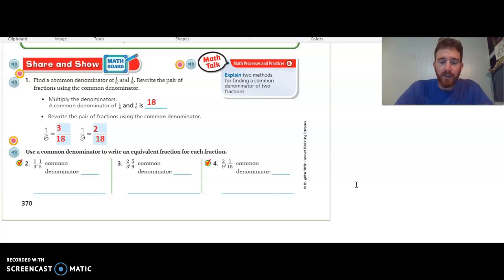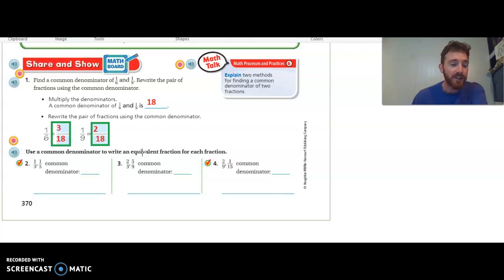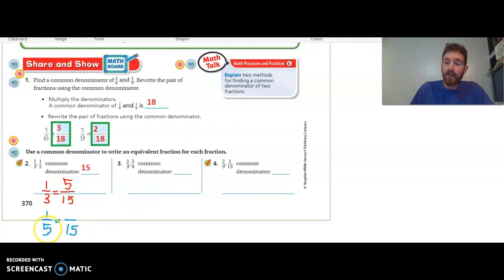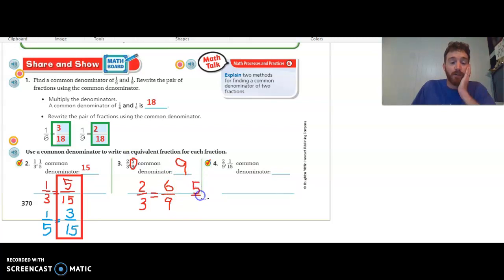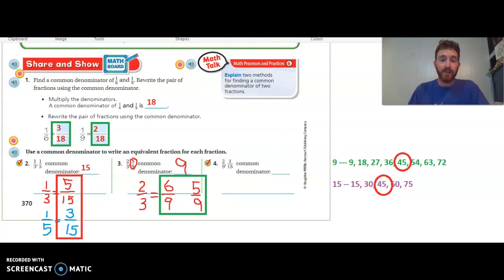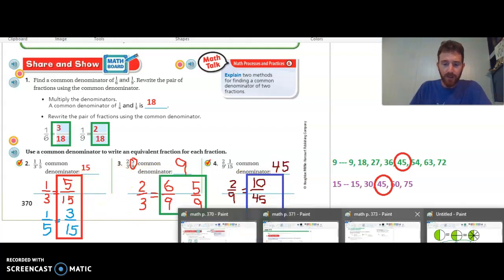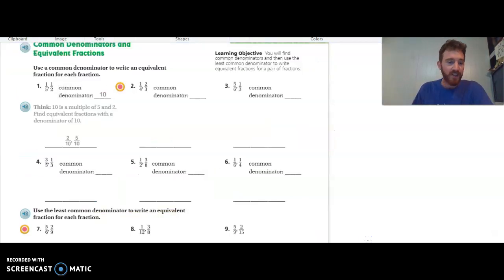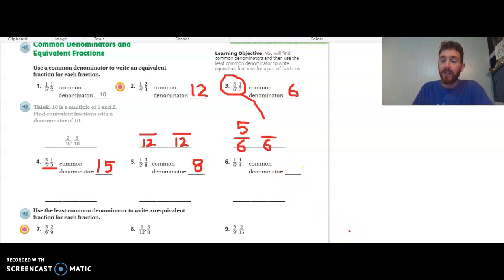Math Review: p. 370-371, #1-11